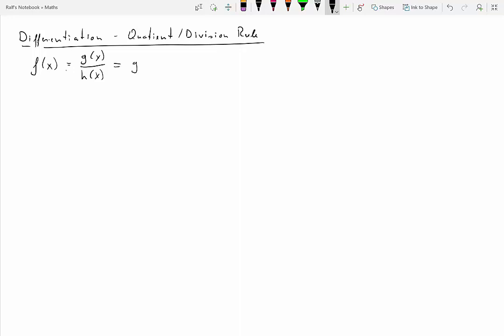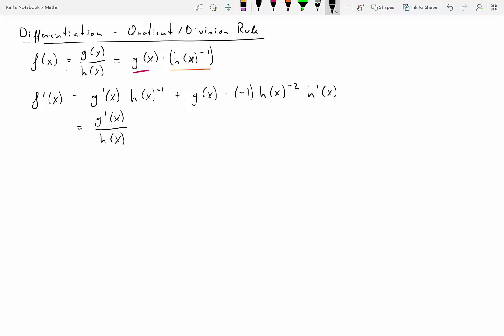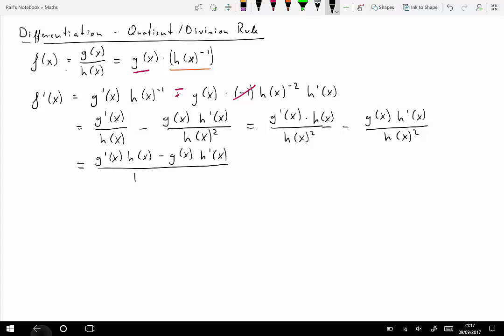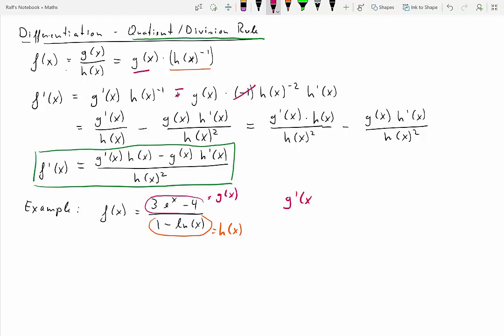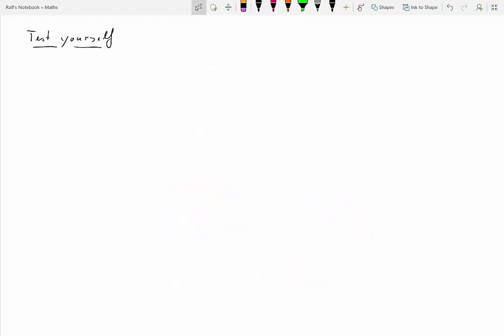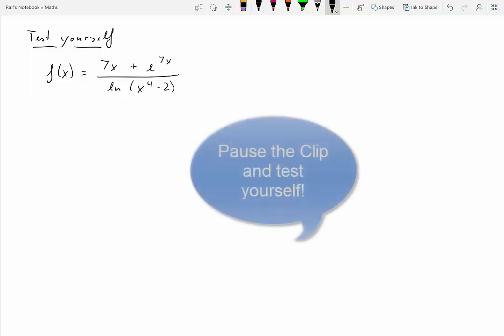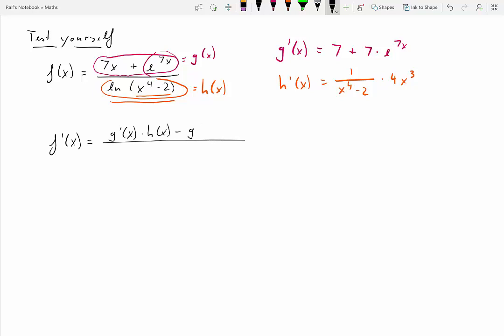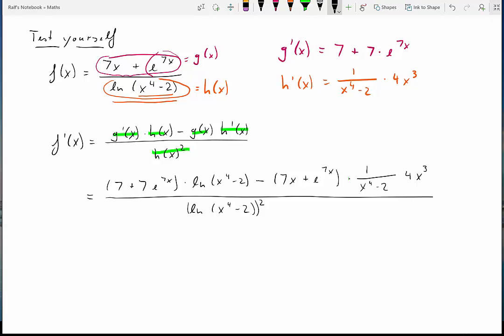Rules Of Differentiation - Quotient Rule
A short clip to explain how to apply the quotient rule of differentiation. This clip includes two examples.